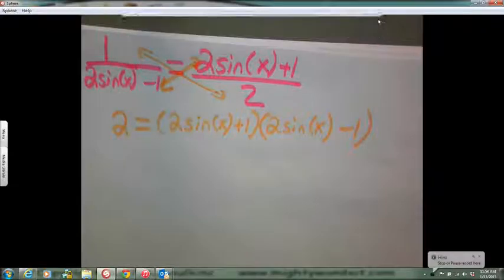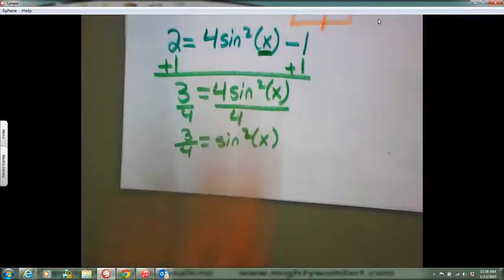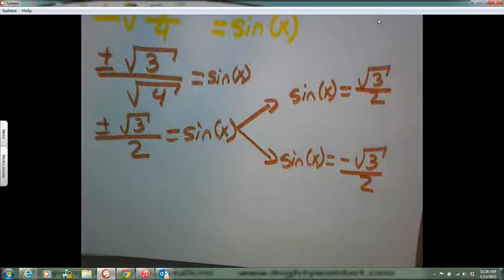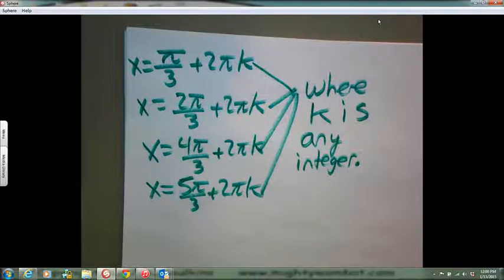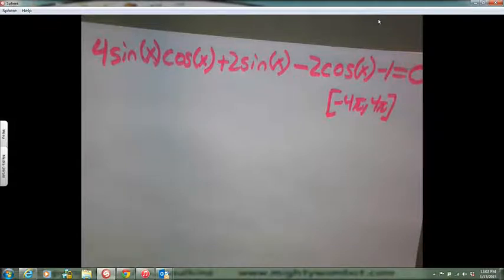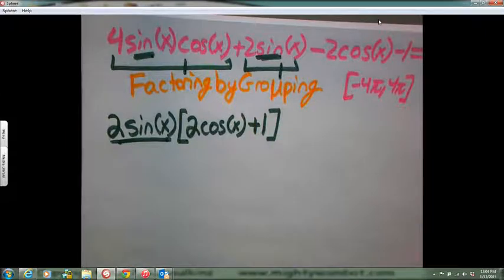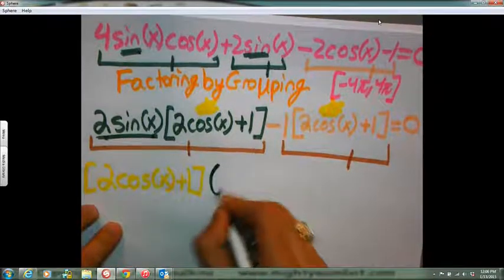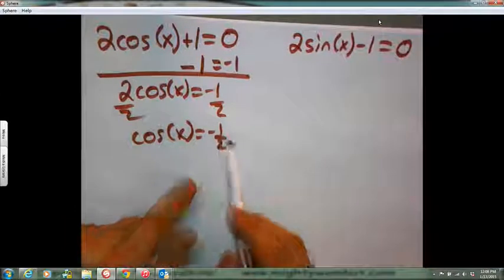Pre-Calculus_January 13_Part 1_Trig Equations with Multipliers